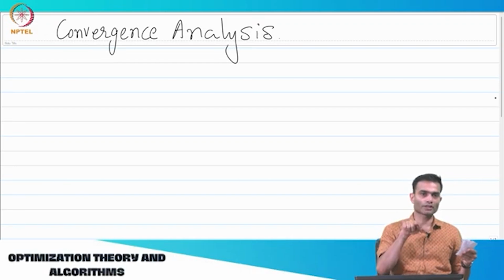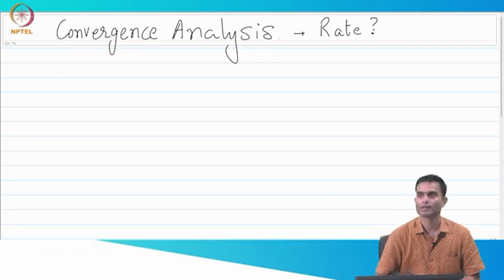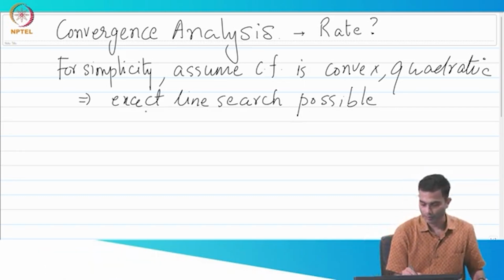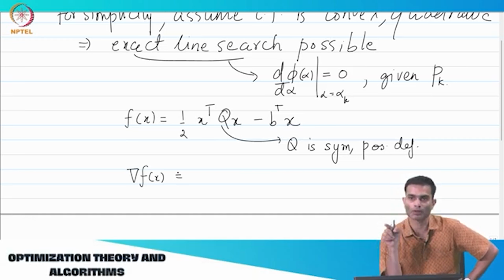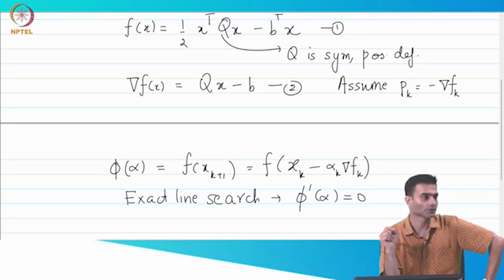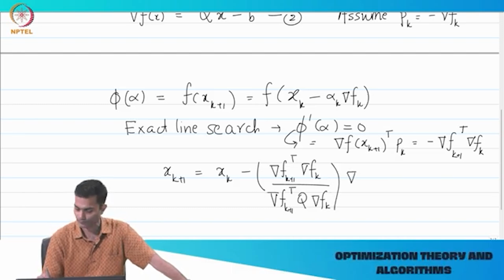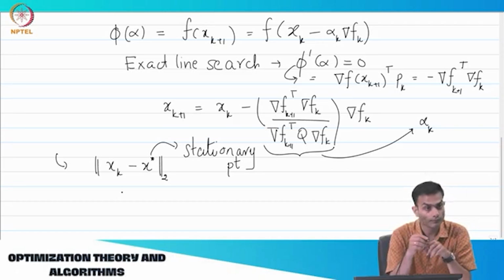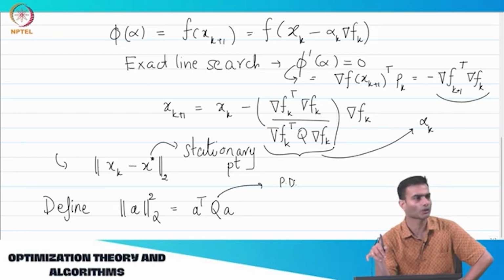Convergence Analysis of A Descent Algorithm - 1